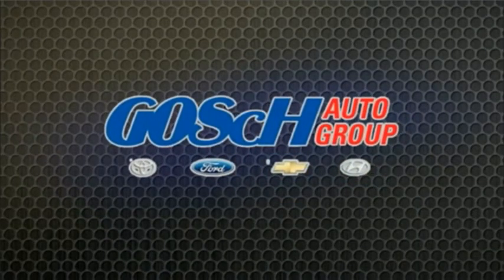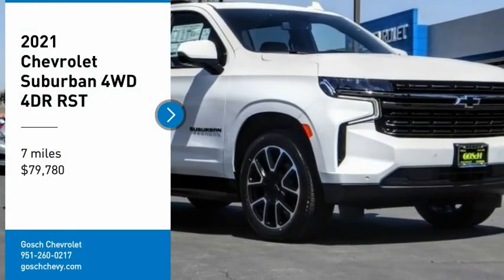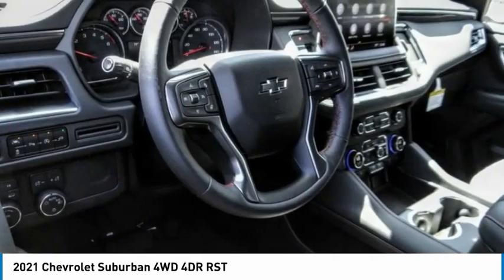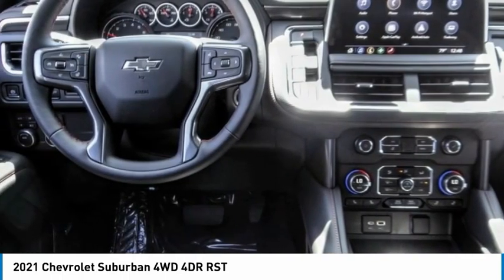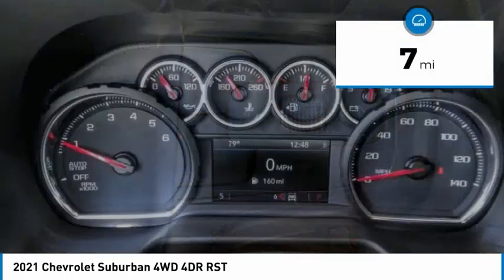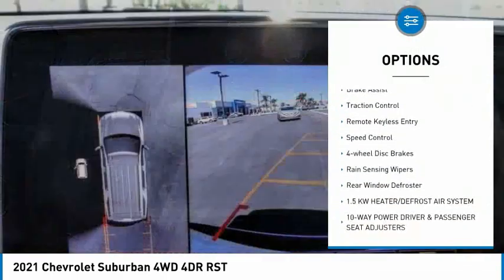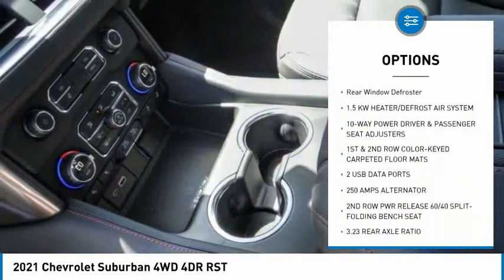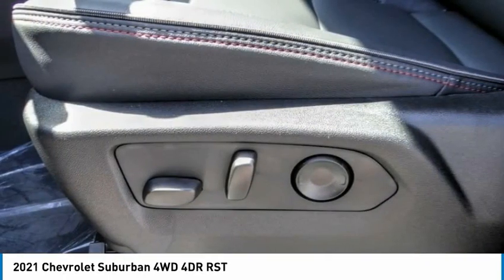2021 Chevrolet Suburban HEMET BEAUMONT MENIFEE PERRIS LAKE ELSINORE MURRIETA C21569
2021 Chevrolet Suburban 4WD 4DR RST

Gosch Chevrolet
400 Carriage Circle

GOSCH CHEVROLET PROUDLY SERVING HEMET, BEAUMONT, MENIFEE, PERRIS, LAKE ELSINORE, MURRIETA , AND SURROUNDING SOUTHERN CALIFORNIA LOCATIONS. THIS WHITE 2021 Chevrolet SUBURBAN IS EQUIPPED WITH A 3.0L I6, AUTOMATIC TRANSMISSION, AND RECEIVES AN ESTIMATED 15 City/19 Hwy MPG. GOSCH CHEVROLET 400 CARRIAGE CIRCLE HEMET CA 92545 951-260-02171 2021 Chevrolet SUBURBAN 4WD 4DR RST Stock #: 8-C21569 | VIN: 1GNSKEKT7MR308427 | 2021 Chevrolet Suburban 4WD 4dr RST TRACTION CONTROL ALLOY WHEELS POWER WINDOWS Gosch Chevrolet